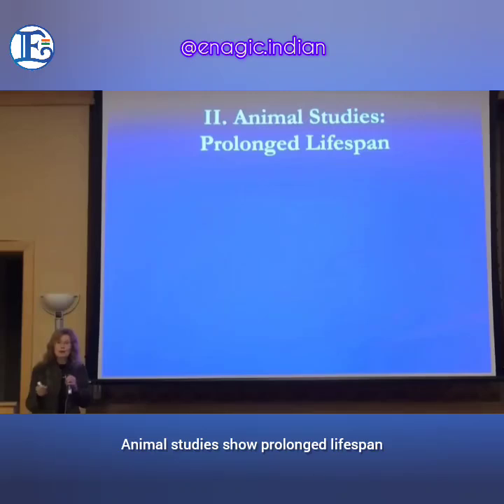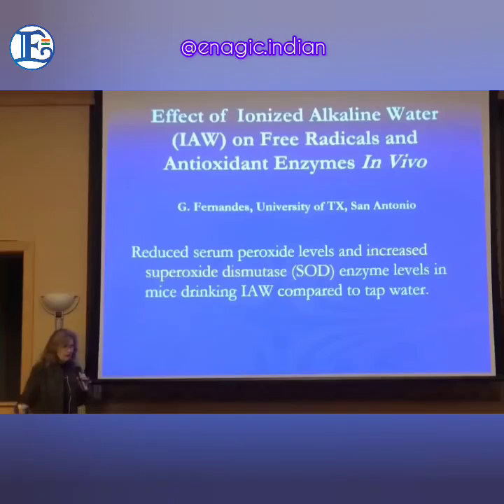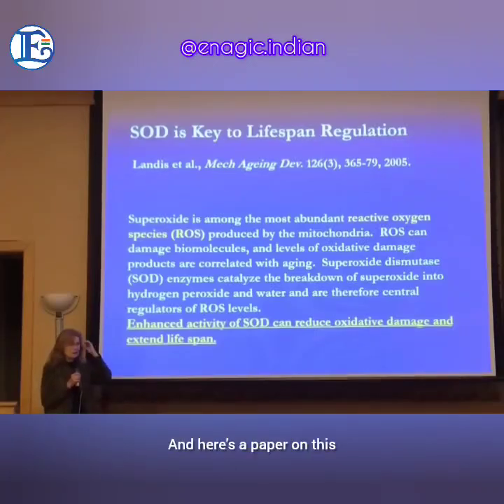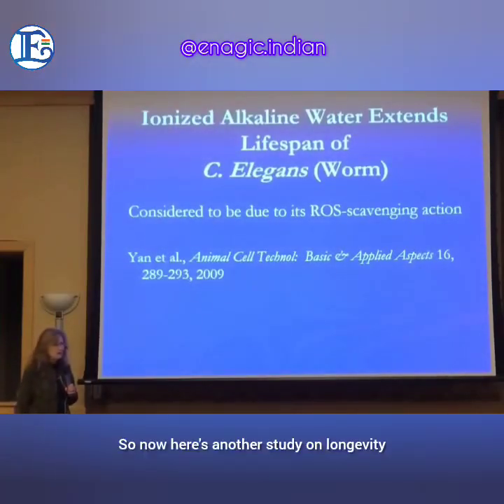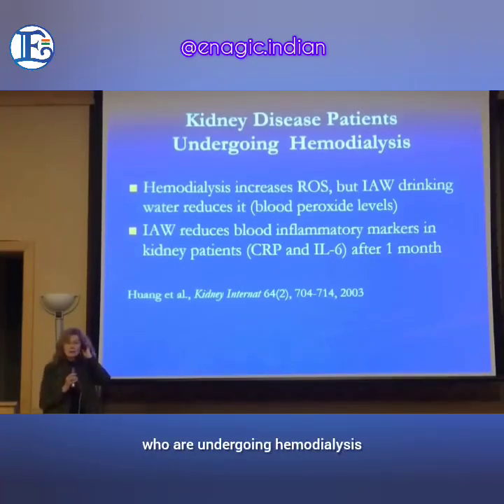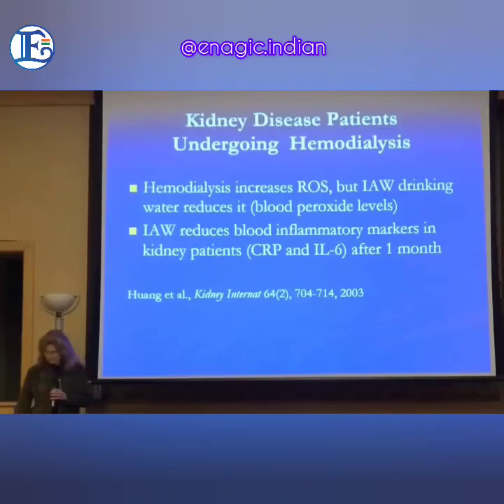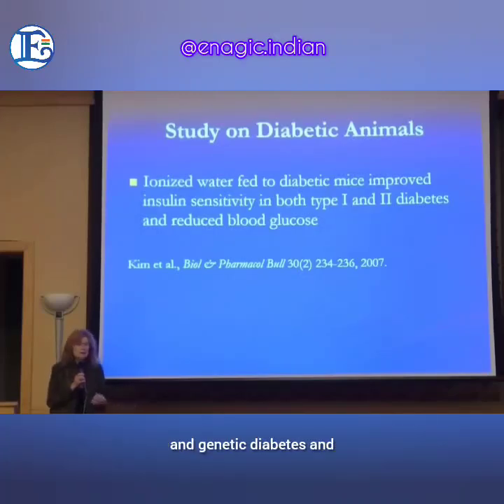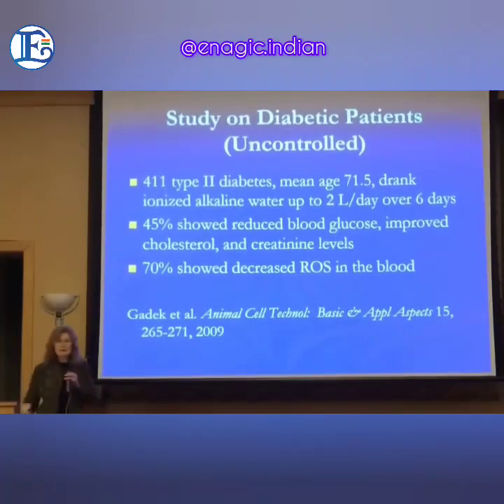BIOLOGICAL & CLINICAL STUDY ON IONIZED ALKALINE KANGEN WATER